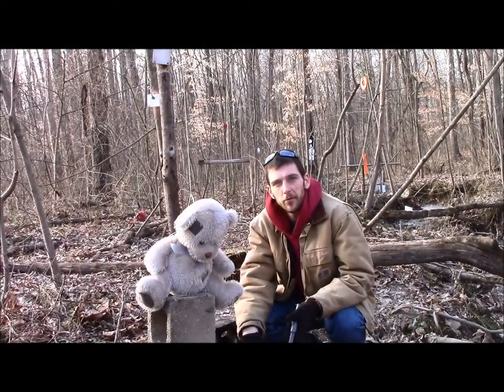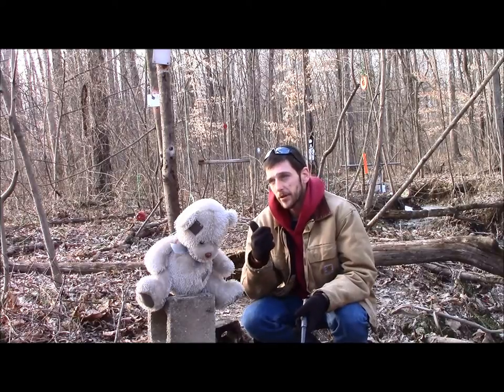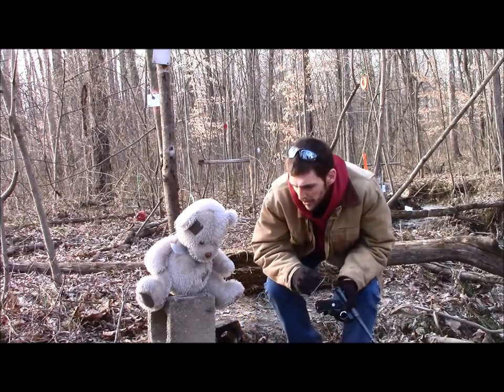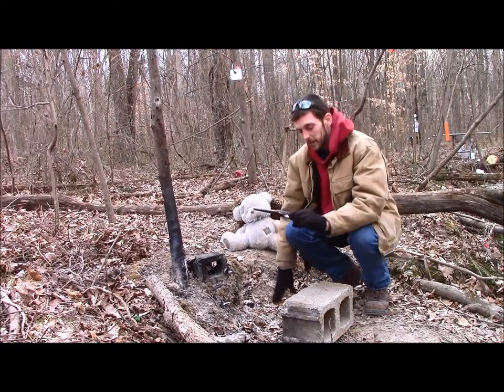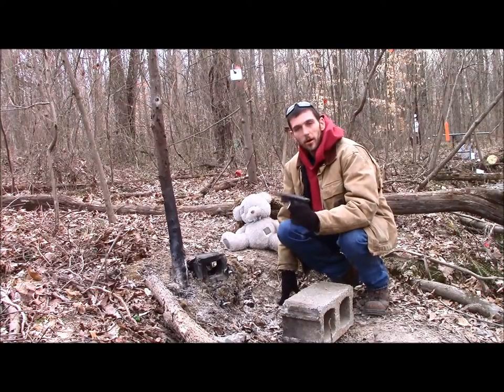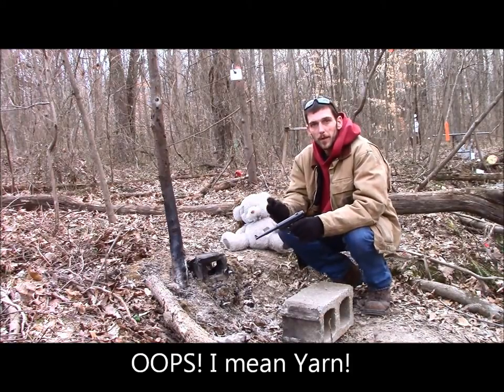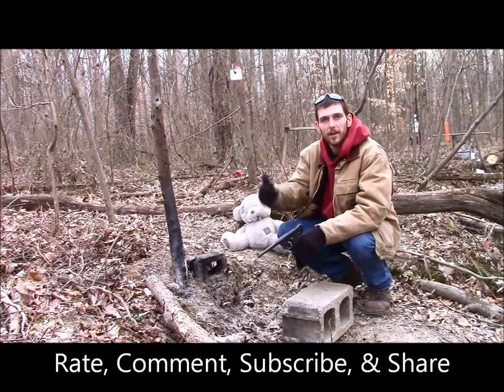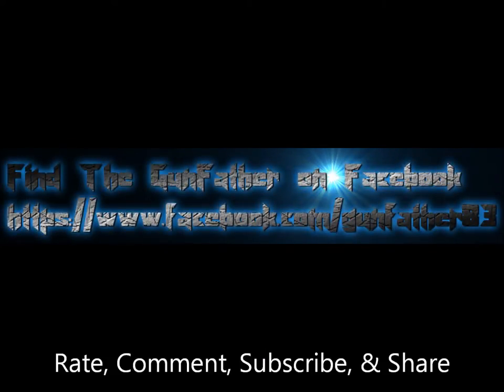The GunFather: Trick Shot Tuesday- **Cutting the Hangman's Rope**